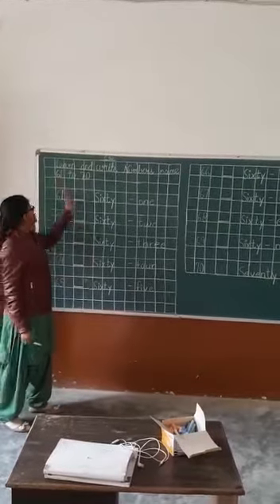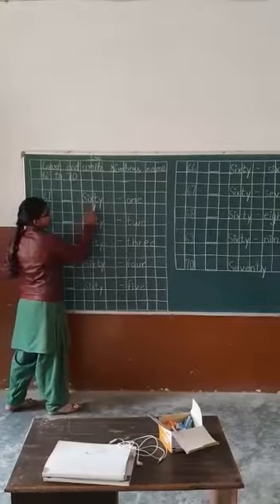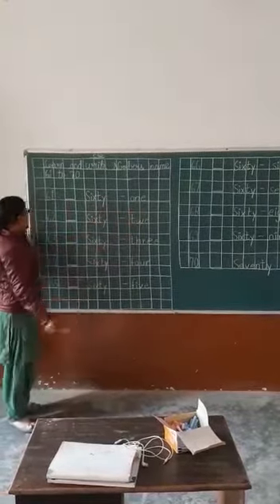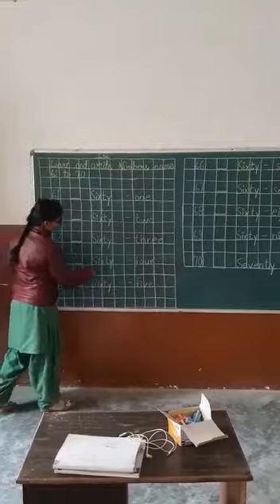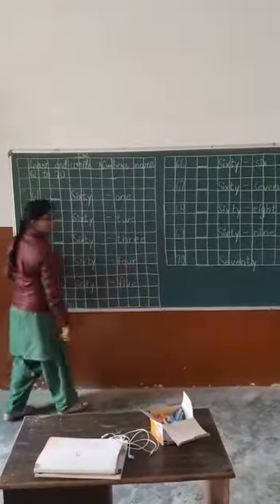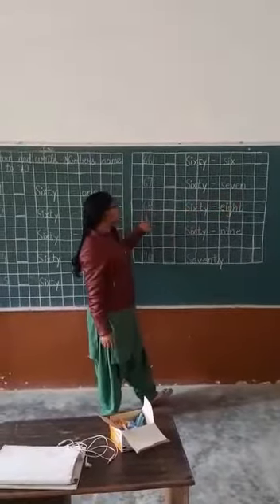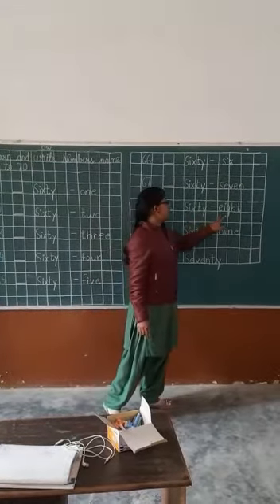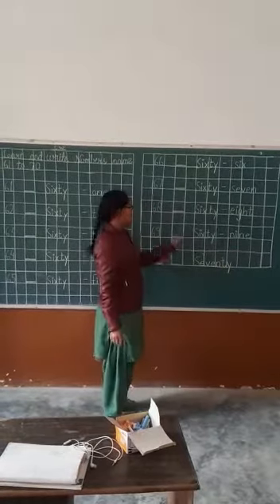Class Prep Subject Maths written copy work